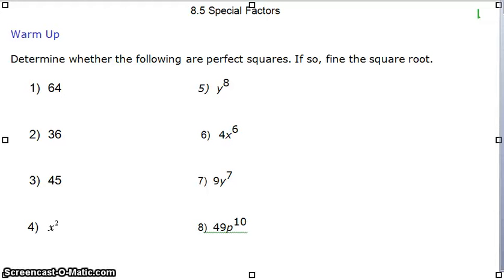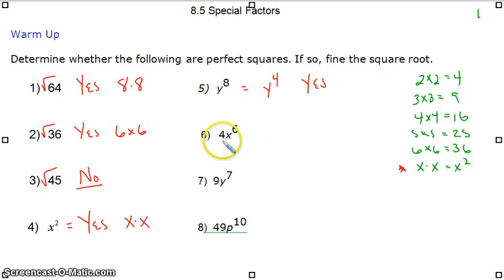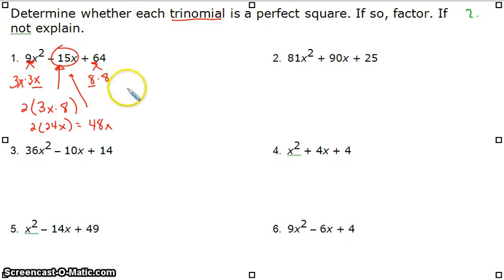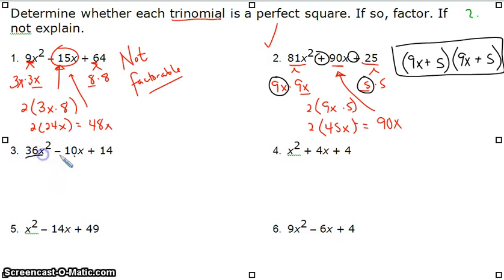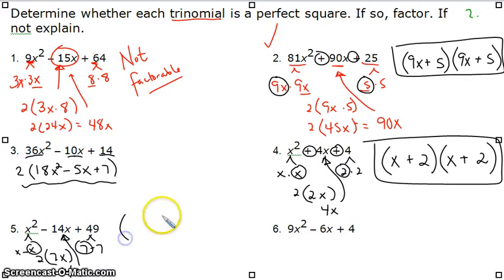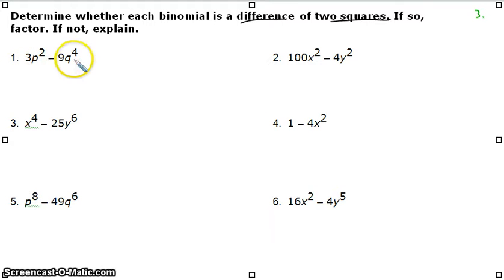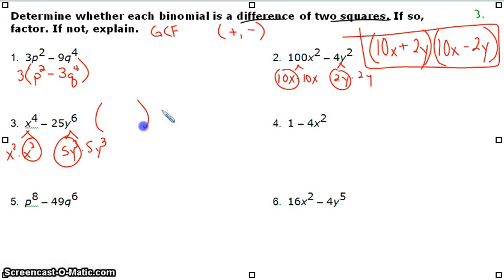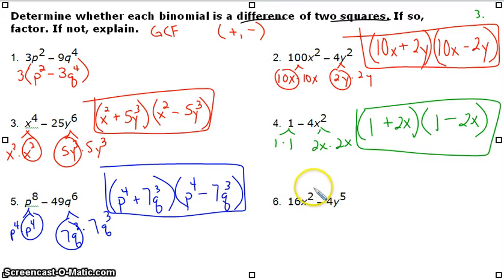Alg Notes 8.5